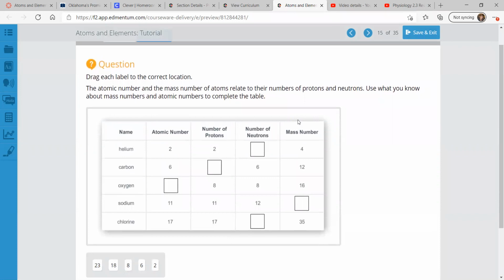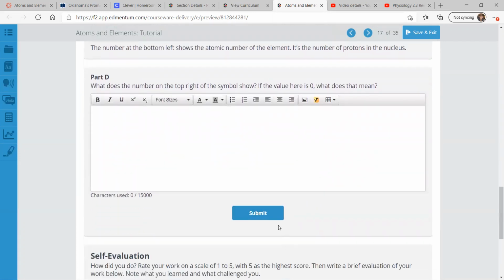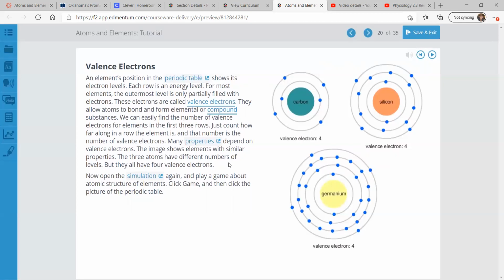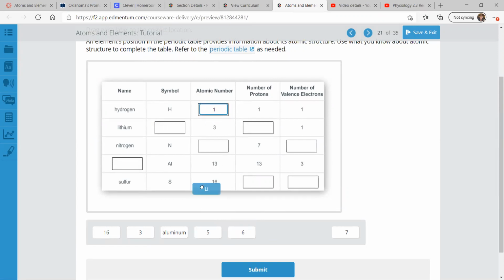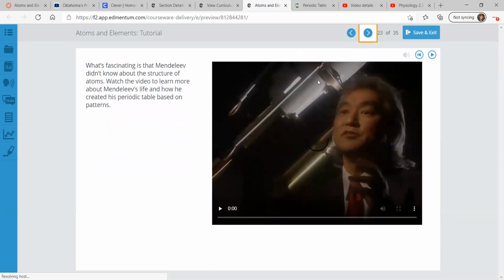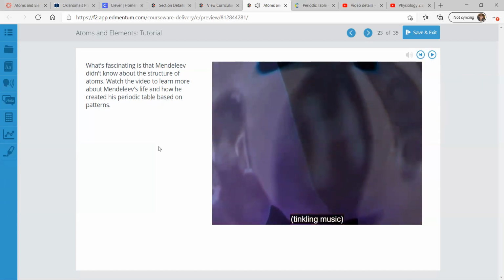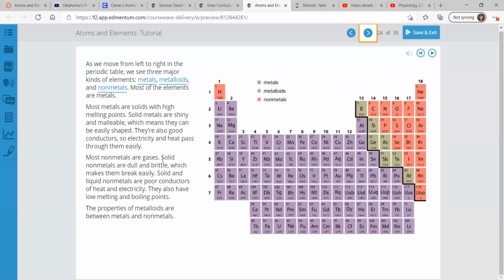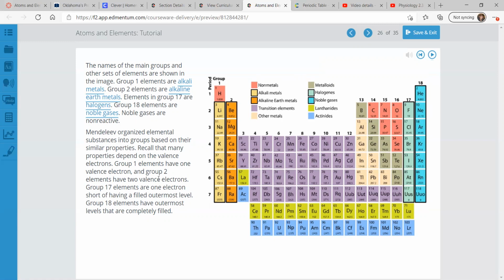Physical Science Atoms and Elements Part 2